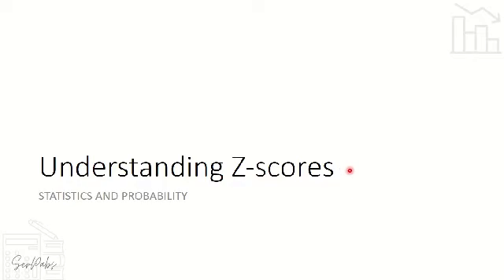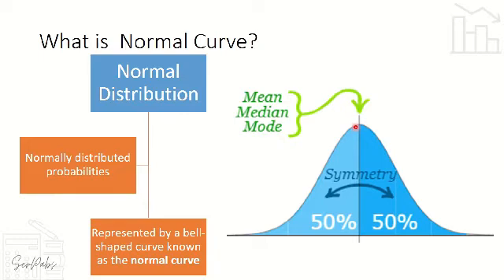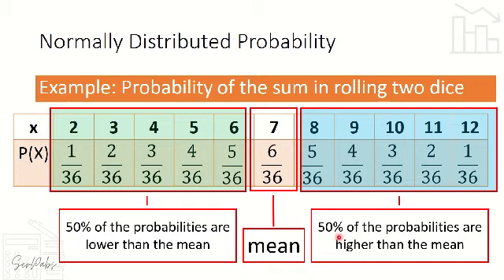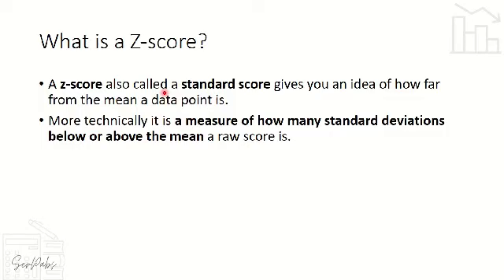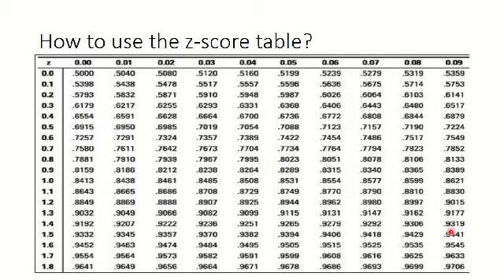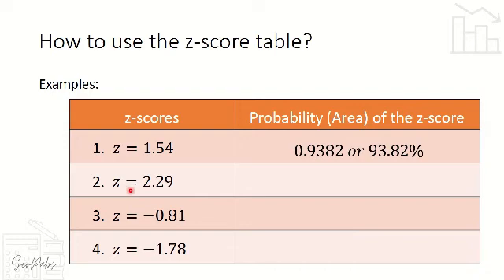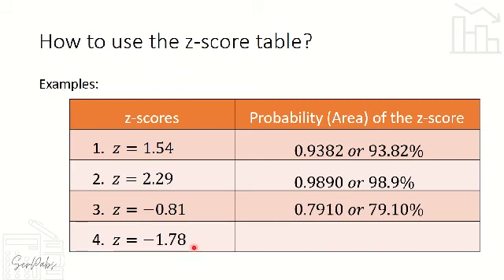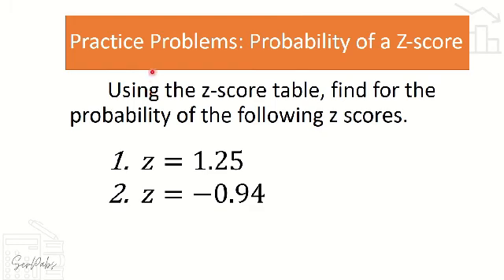STATISTICS and PROBABILITY: Understanding Z-Scores TAGALOG TUTORIAL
Intro to Normal Distribution - TAGALOG TUTORIAL